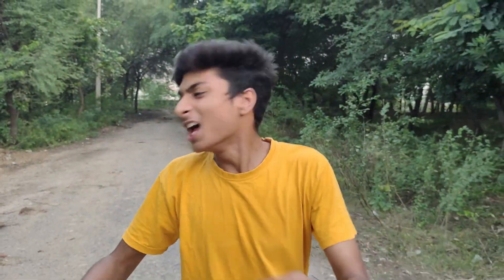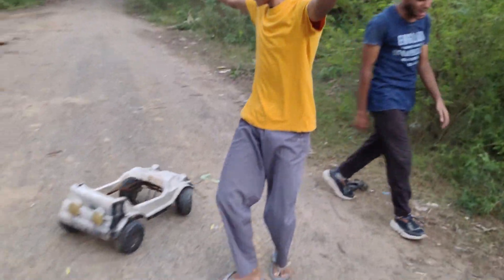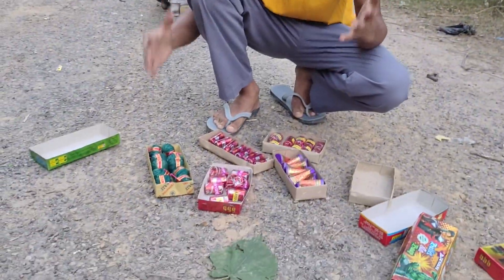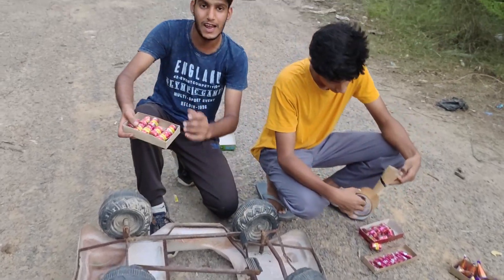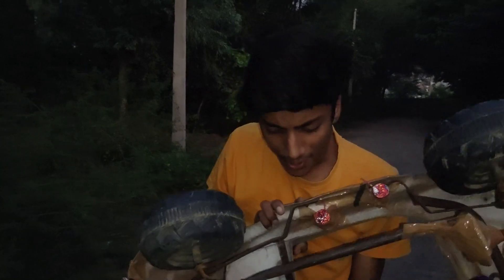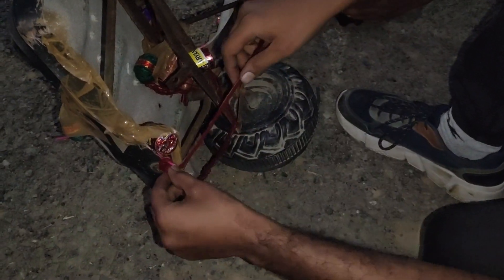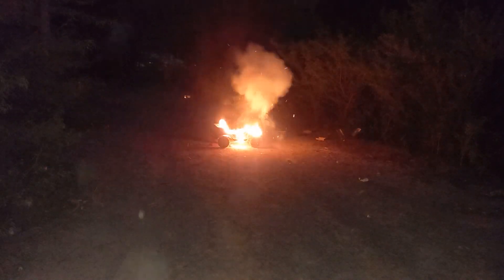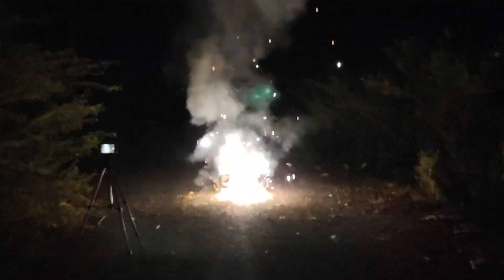BIG DIWALI VIP vs CAR - PRAYOG WITH SCIENCE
DIWALI SUTLI BOMB vs CAR TOY - PRAYOG WITH SCIENCE